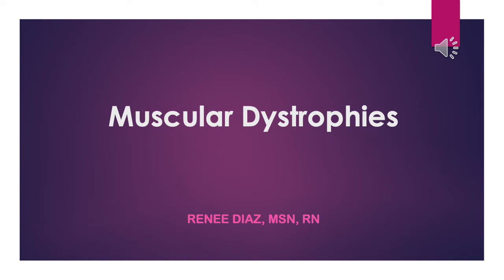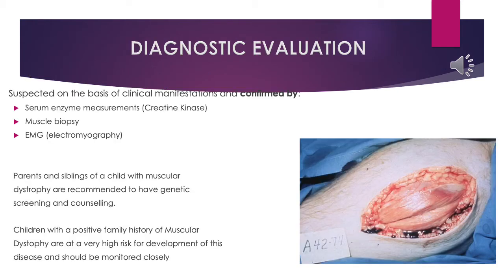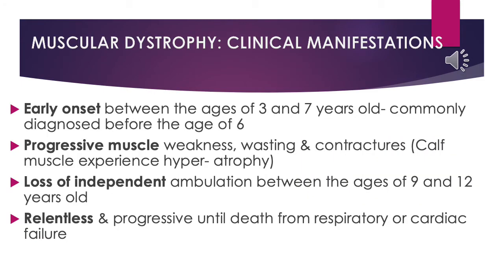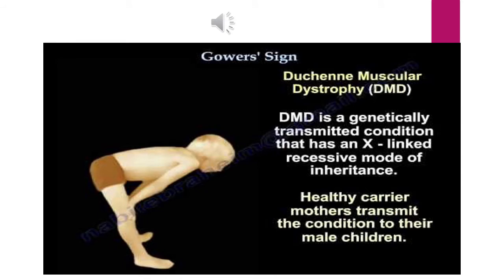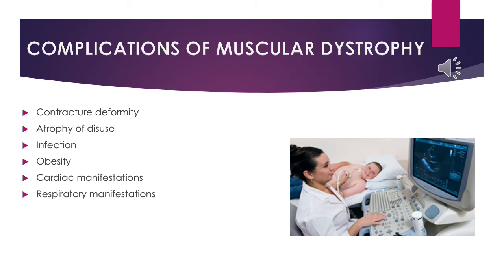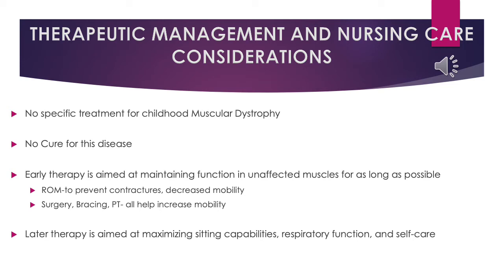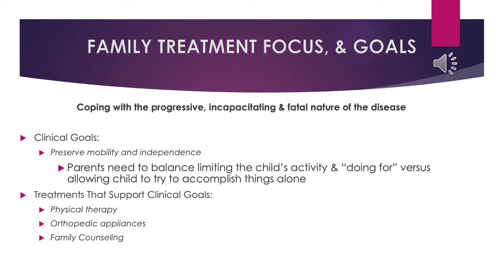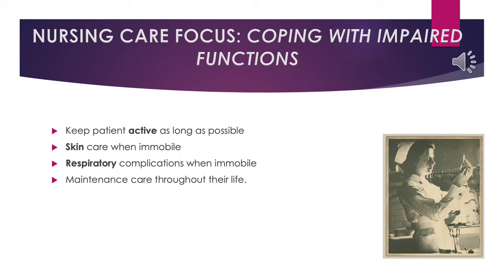Muscular Dystrophy VO Exam 1